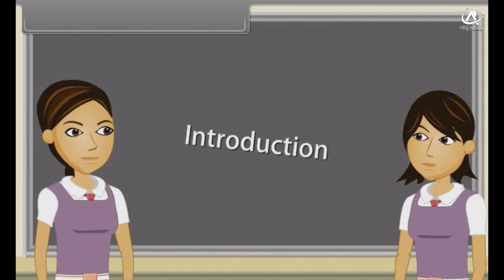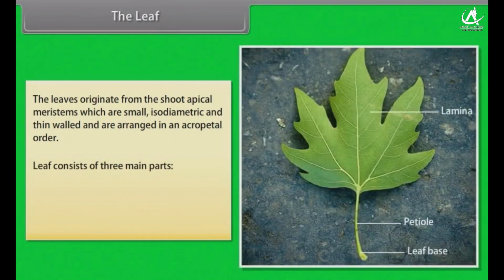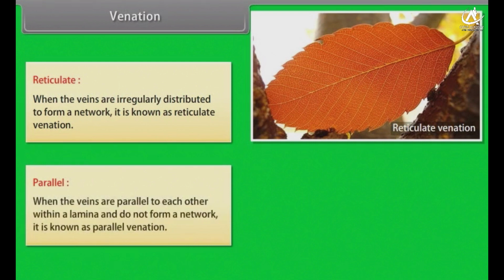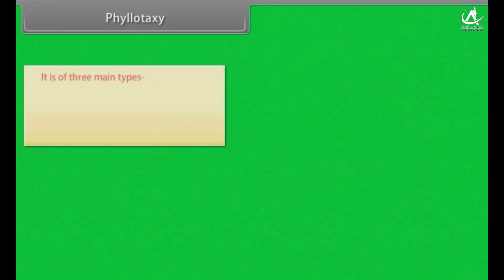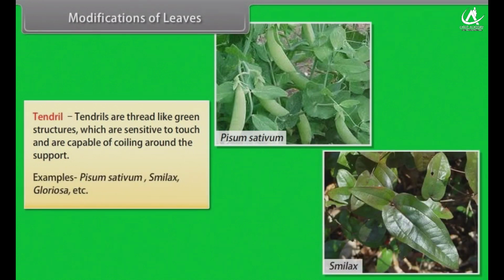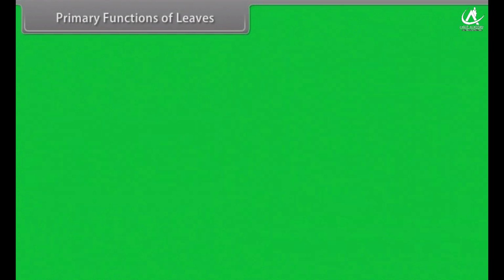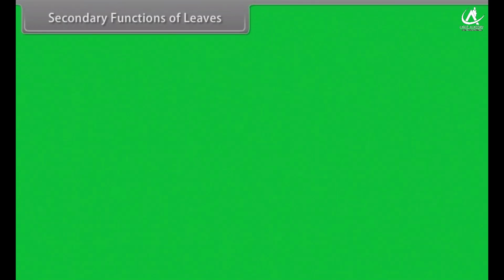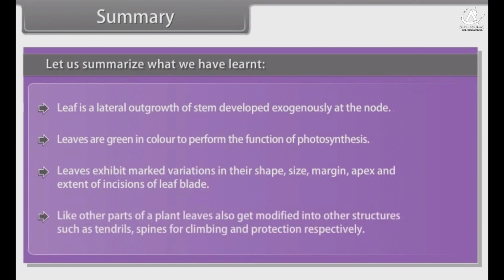Morphology of Flowering Plants Leaves, Class-11, Subject-Biology, In English